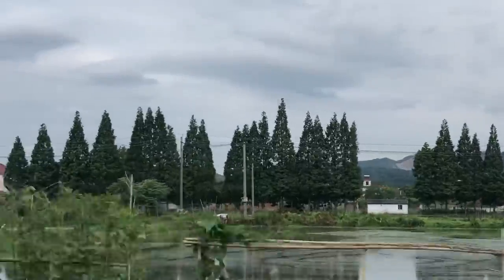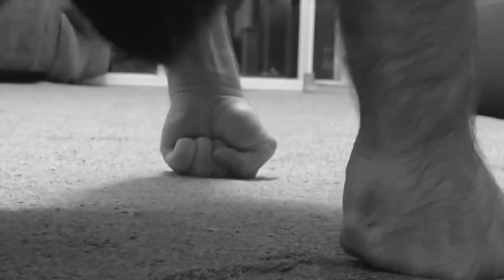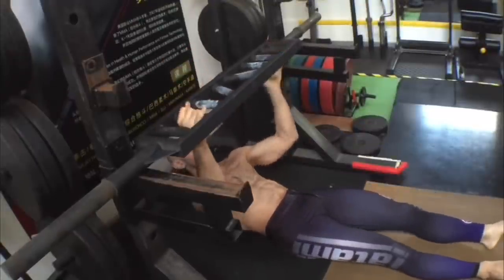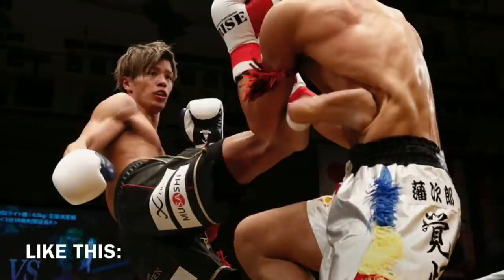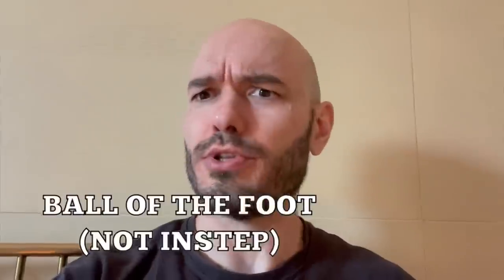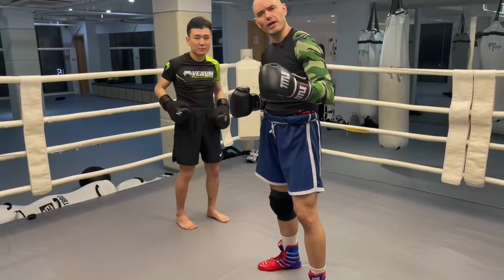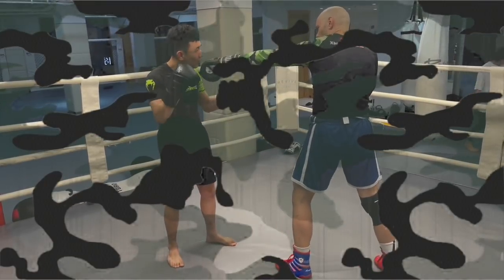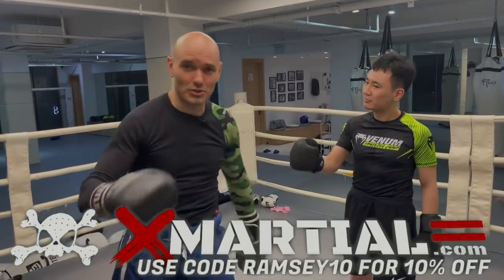Knuckle Pushups, Round Kicks with the Ball of the foot, Personal training vs Group classes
Q&A with the coach

Knuckle pushups
Roundhouse kicks with the ball of the foot
Personal training or group classes

Xmartial: catering to all kinds of combat sports athletes from BJJ, MMA, Muay Thai and more.